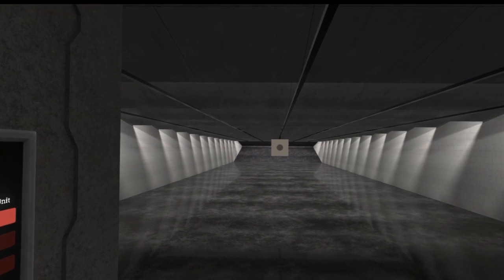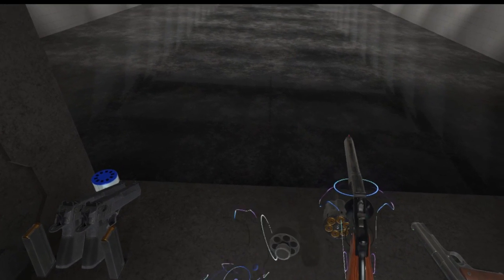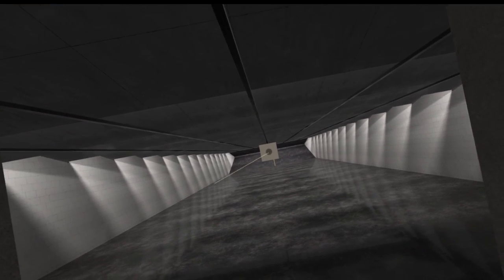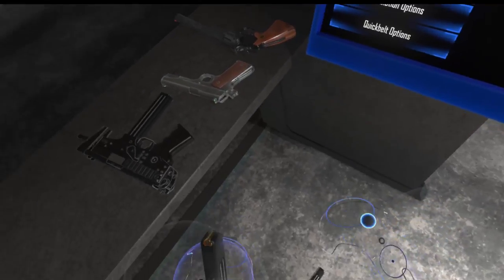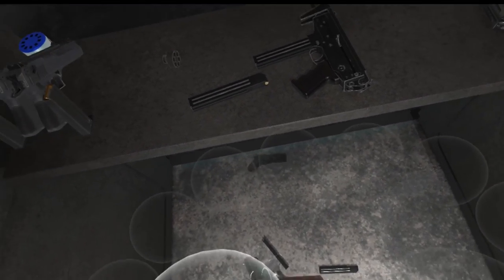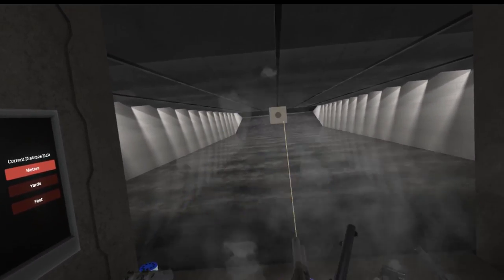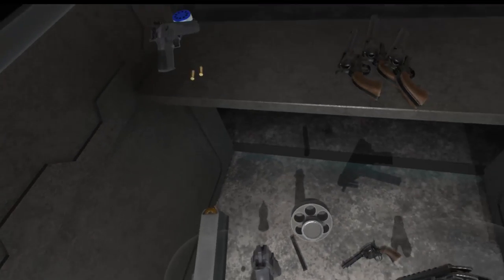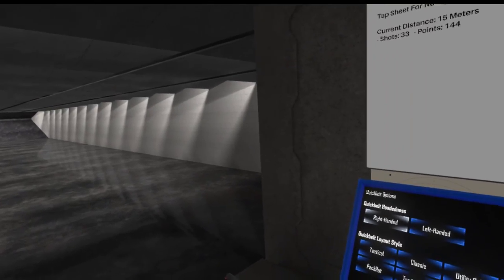H3VR Early Access Update #44: Quickbelt, Bullet Trail Upgrades and Some Misc. Tweaks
Update #44 is here!

Additions:
Added New Options Page: Quickbelt Options
Added New Quickbelt Styles: Tactical, Classic, Utility Belt, Desperado, PackRat, Tactical Mk2, Concealed Carry
Added New Quickbelt Option: Handedness (all Asymmetric Quickbelt Styles can be Left or Right handed)
Added New Option: Bullet Trail Decay time (used when Trails are enabled)

Changes:
Interaction Sphere on hands now changes color when hovered over a valid interaction
Revolvers with swing-out Cylinders can now be closed by grabbing cylinder and dragging it
Double Action revolver cylinders can no longer be opened when hammer is cocked
Double Action revolver triggers can no longer be pulled when cylinder is open
VZ64 Skorpion QuickSlot Size requirement changed to match handgun class
Tec-9 QuickSlot Size requirement changed to match handgun class
Changed bullet trail decay time to time-from-emission instead of time-from-stall

Fixes:
Fixed incorrect item spawner image for Bergmann Simplex.
Fixed spin velocity not being conserved when 2019 Revolver dropped.
Single Action Army Quickbelt pose fixed
Fixed Slide/Dash point target being retained after a respawn
(OC Touch) Battery Removal on 2019 Blaster now properly requires a ‘grab’ vs. a trigger pull
(OC Touch) Fixed weird Grenade Pin issue